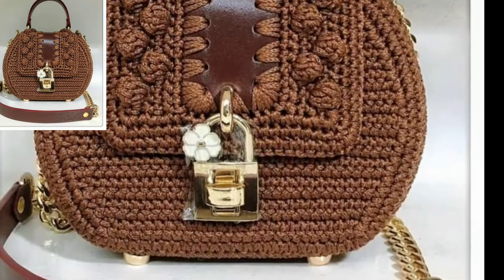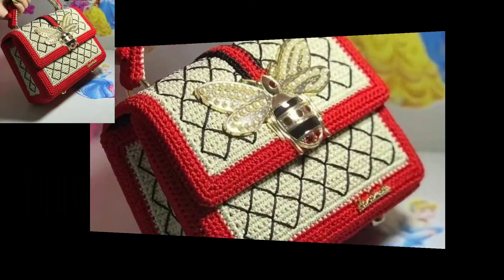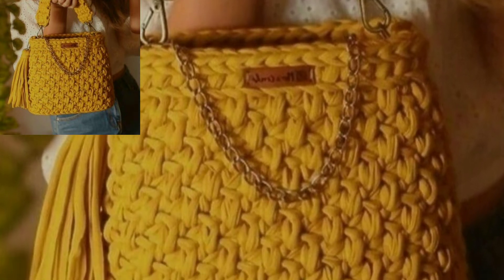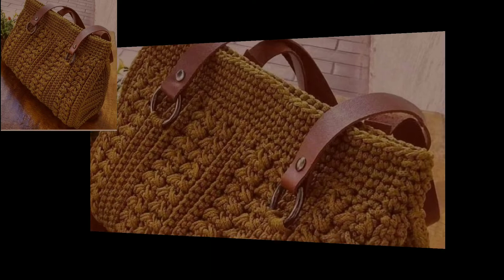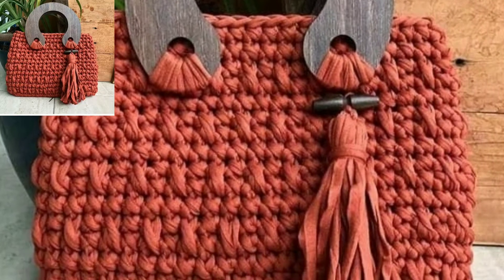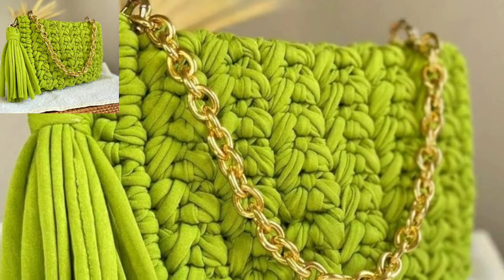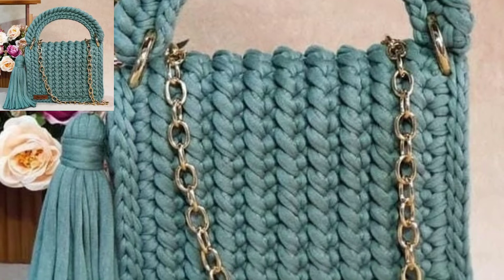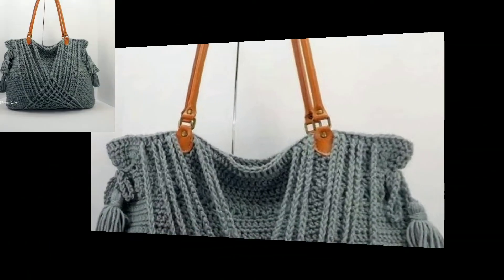New Gorgeous Crochet handbags designs||Beautiful crochet hand made bag pattern designs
New Gorgeous Crochet handbags designs||Beautiful crochet baby dresses pattern designs